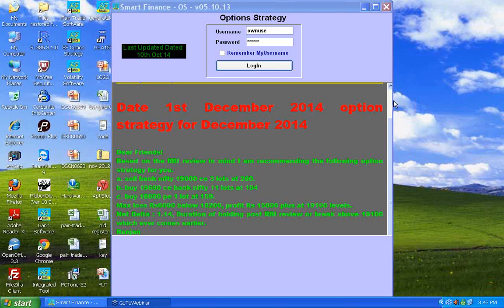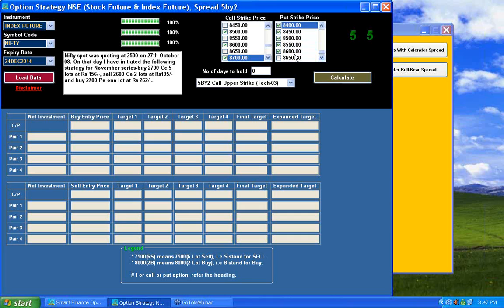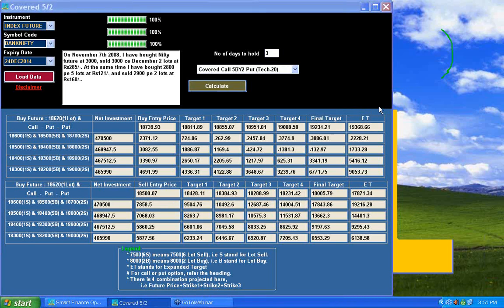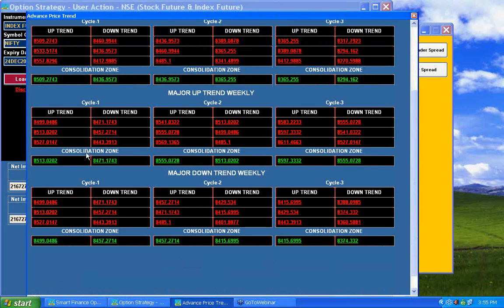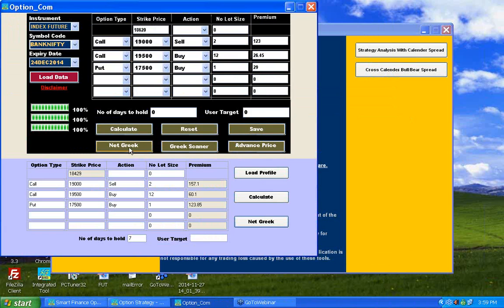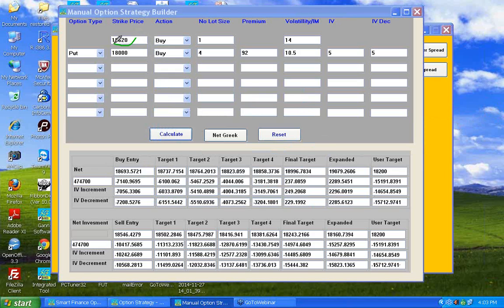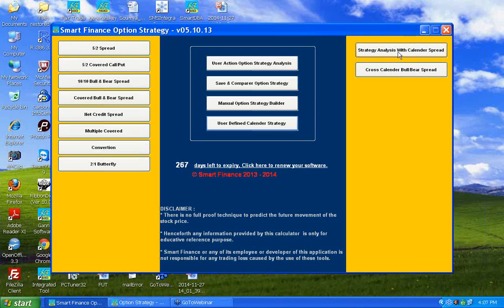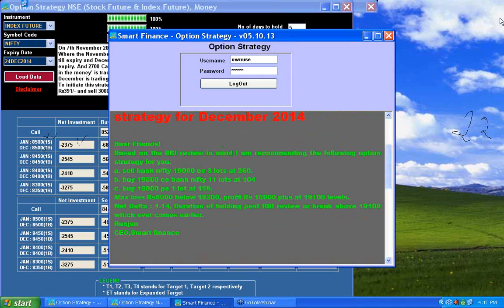What is option strategy software in English ?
Option strategy software features explained in English.